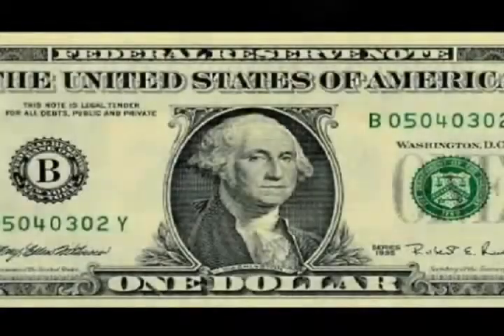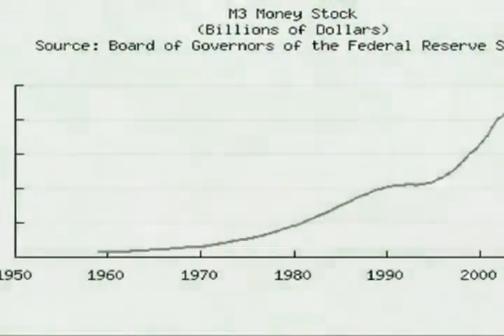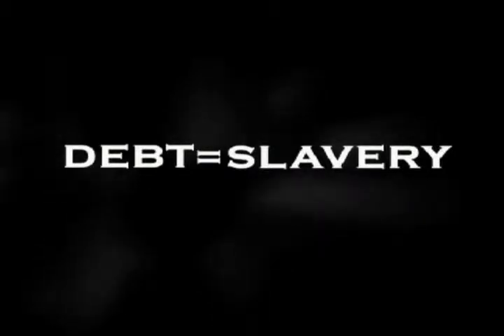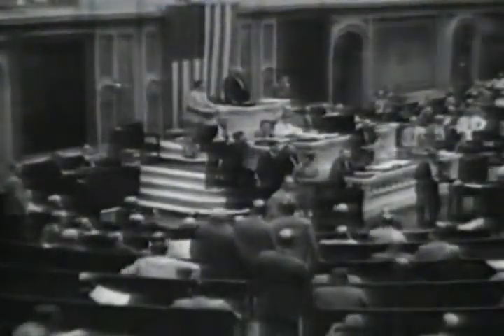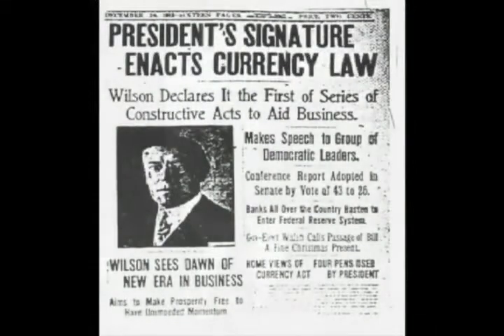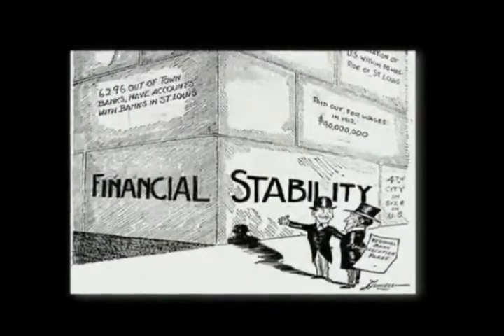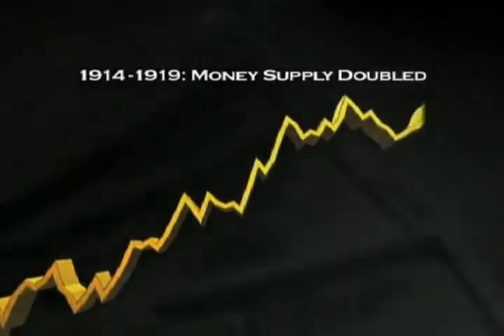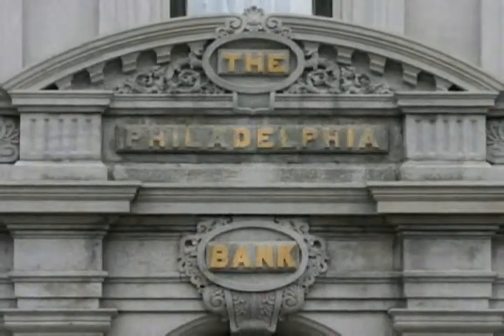The Occupy Movement - Wake Up Call Documentary- Remastered 02 of 16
Wake Up Call Documentary